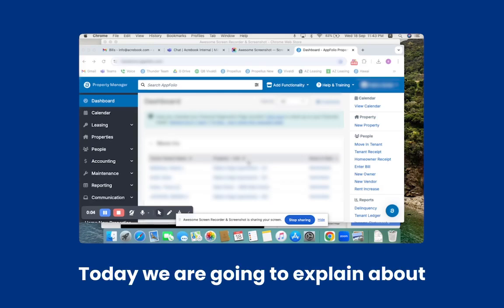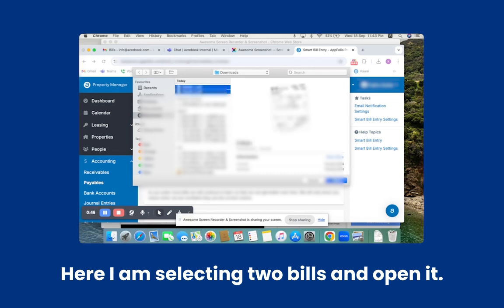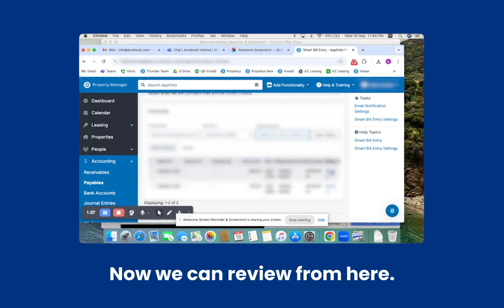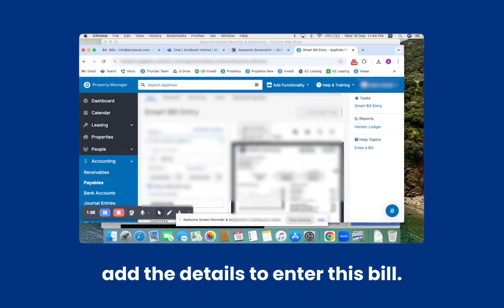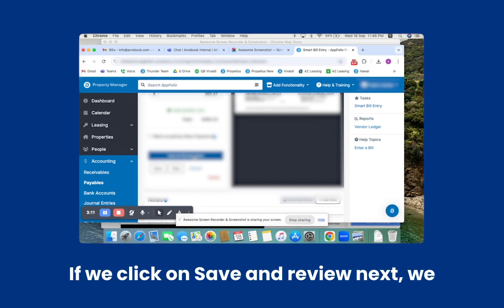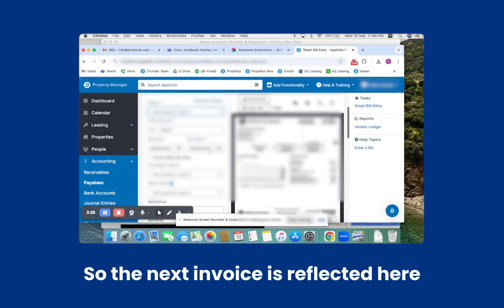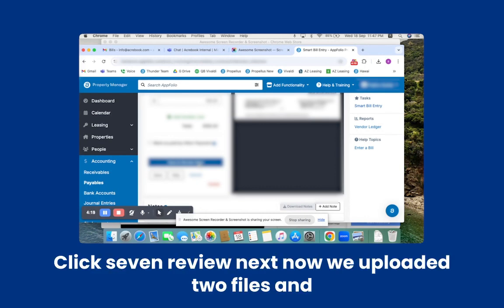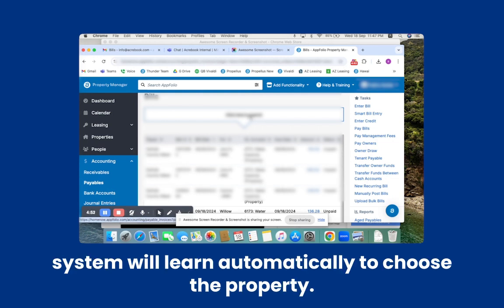Master AppFolio Smart Bill Entry: A Step-by-Step Guide 2024 | Smart Bill Entry Feature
Tired of spending hours entering bills manually in AppFolio? Learn how to use smart bill entry to automate the process and free up your time for more important tasks. Our tutorial will guide you through the entire process, from setting up your preferences to processing bills efficiently. Learn how to master AppFolio's smart bill entry feature and streamline your workflow today!